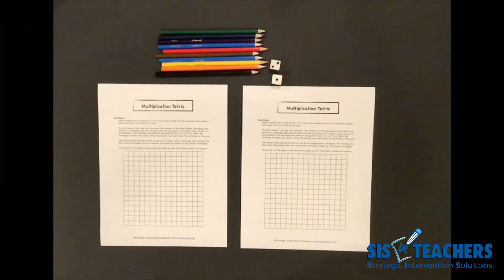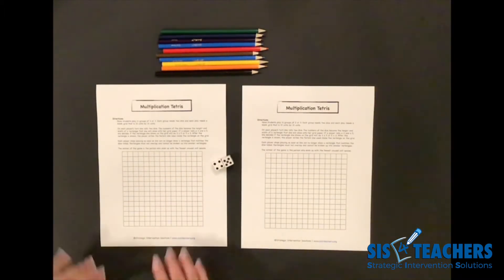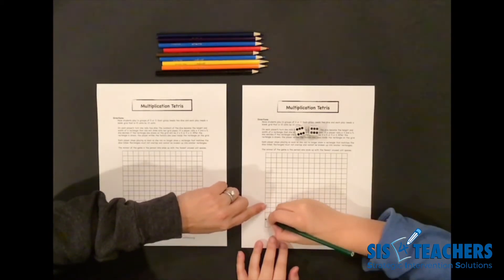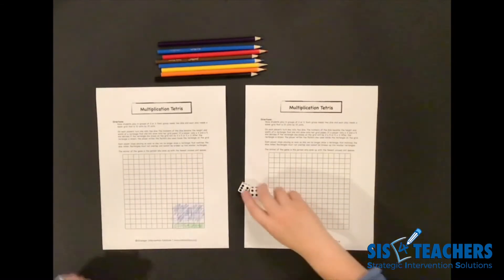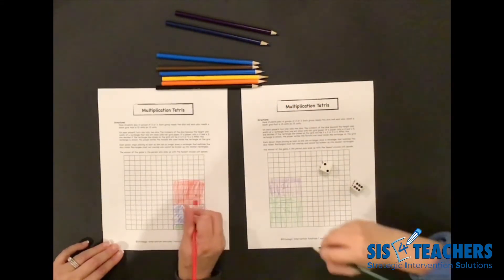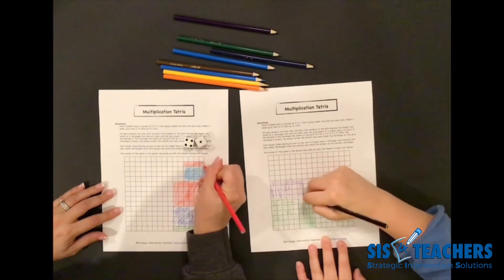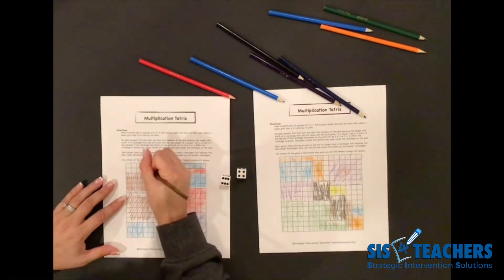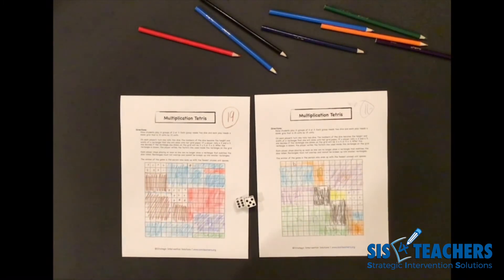Math Games: Multiplication Tetris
Go beyond facts with this multiplication game that helps students begin to understand the commutative property of multiplication in a fun way! Just like the classic problem solving game Tetris, fit arrays onto a grid and see who can use the space most effectively!

Read the blog post and get the free game board